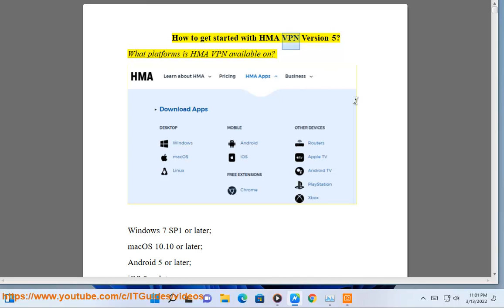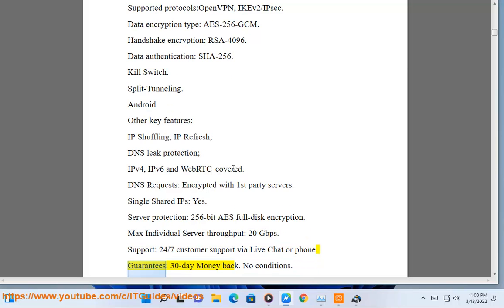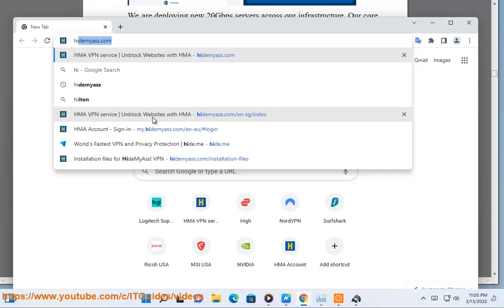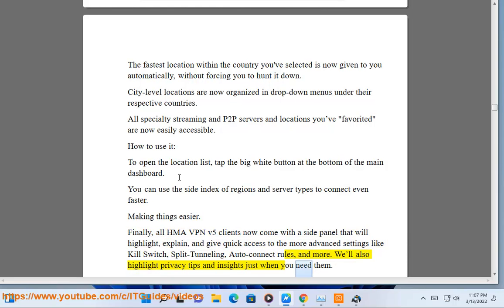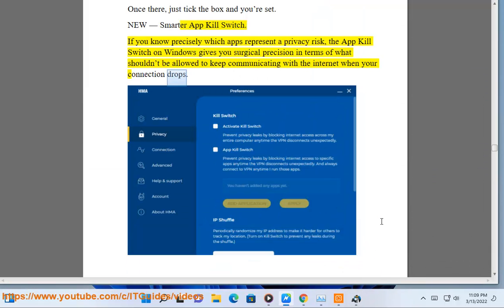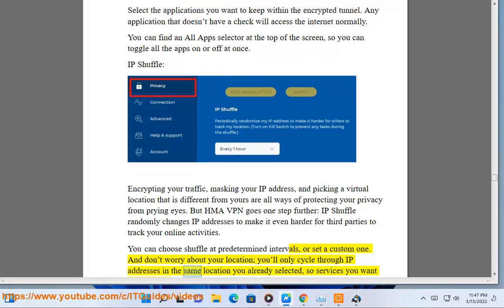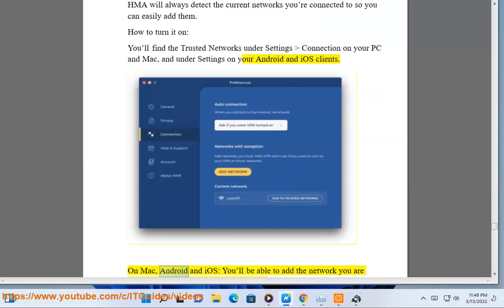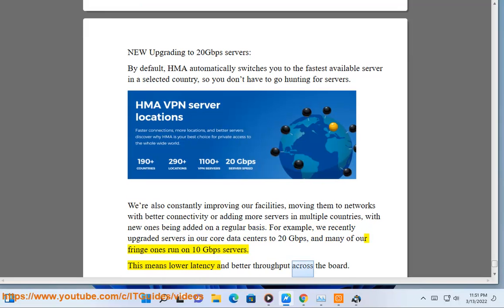Get started w/ HMA PRO VPN v5 on Windows/macOS/Android/iPhone/iPad/Linux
Here's how to Get started with HMA PRO VPN v5 on Windows/macOS/Android/iPhone/iPad/Linux. Hit & try HMA VPN on your computer/devices later.